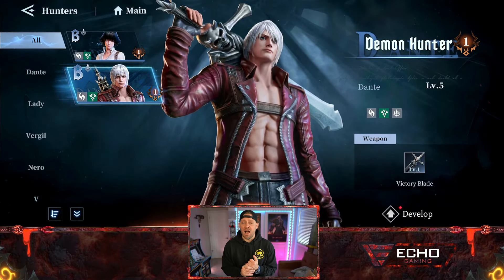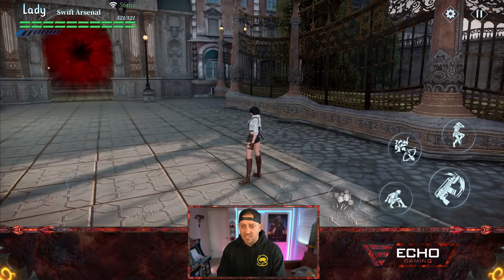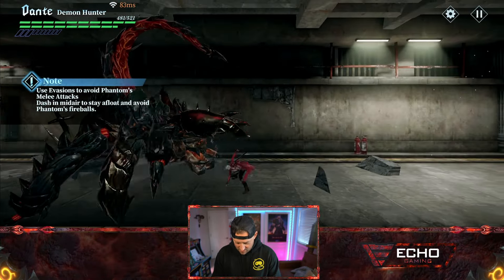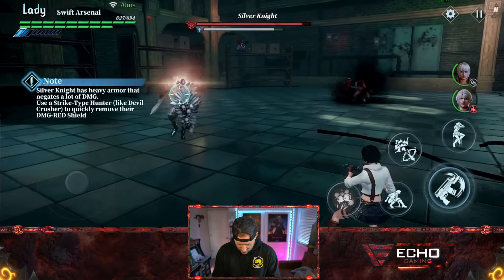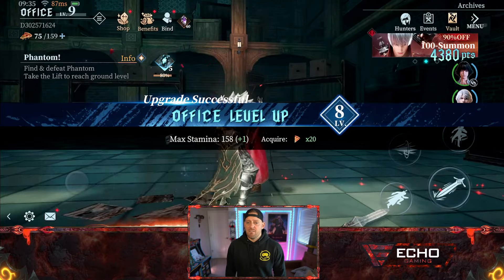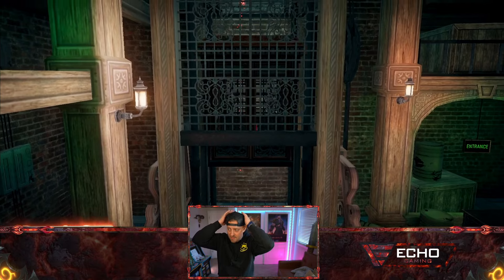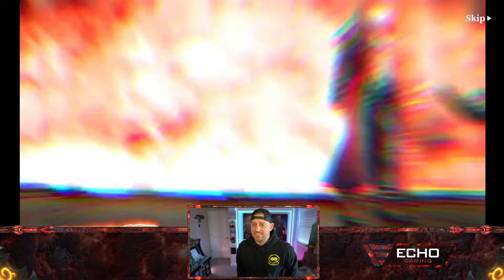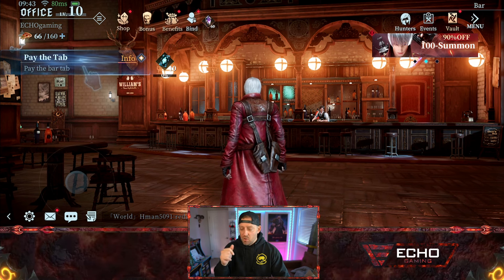FIRST LOOK at Devil May Cry Peak of Combat: Review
FIRST LOOK Devil May Cry Peak of Combat Review